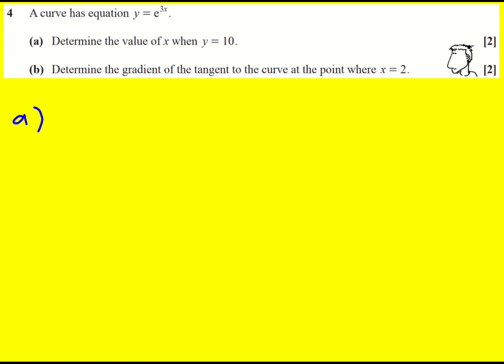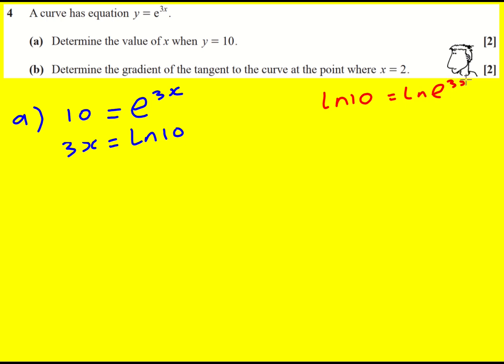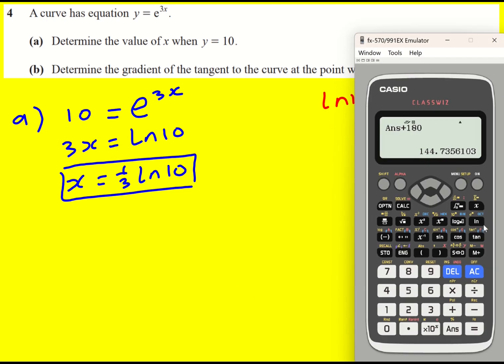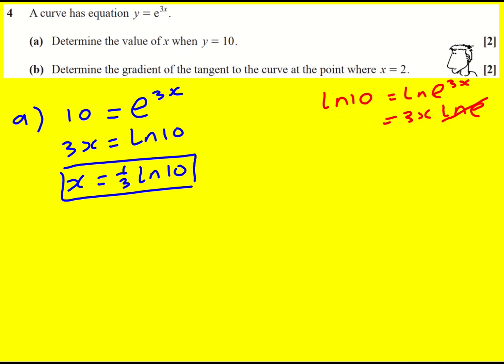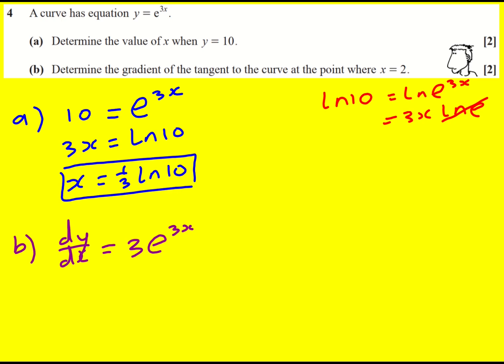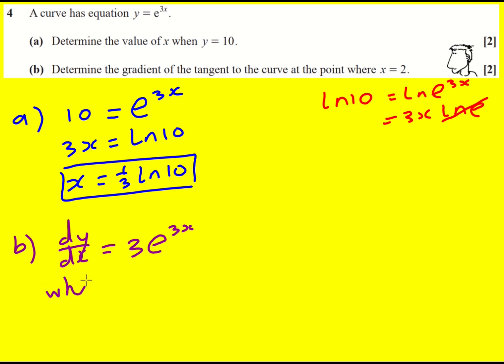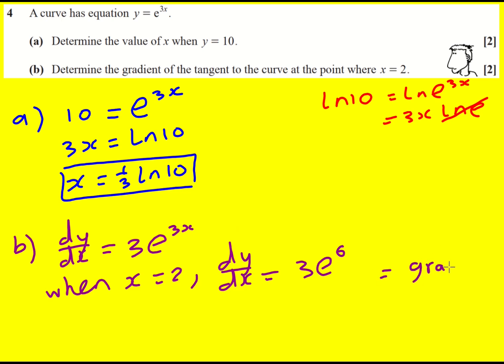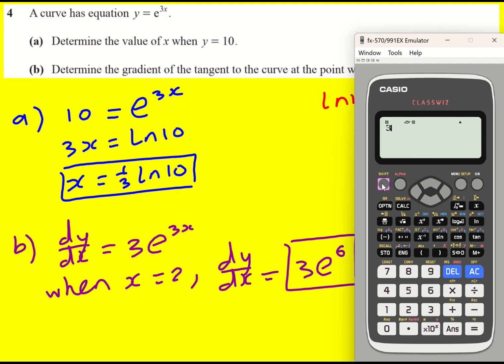AS OCR Jun 2023 paper 1 pure/stats q4 (Maths AS Level)